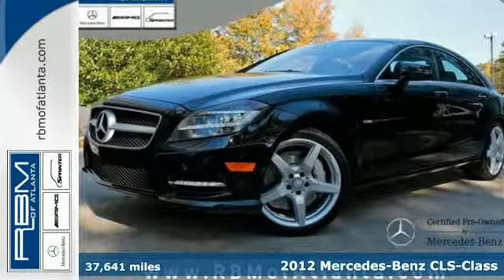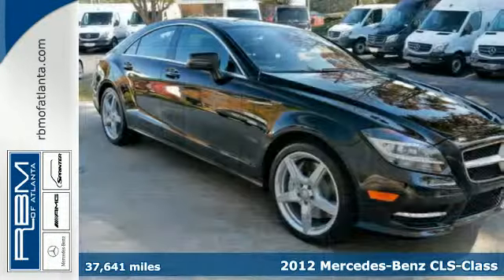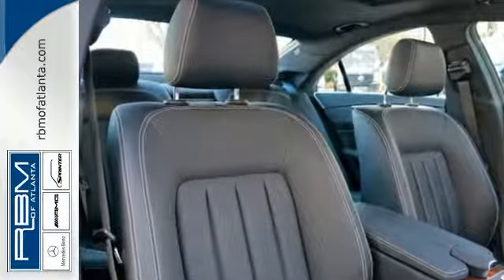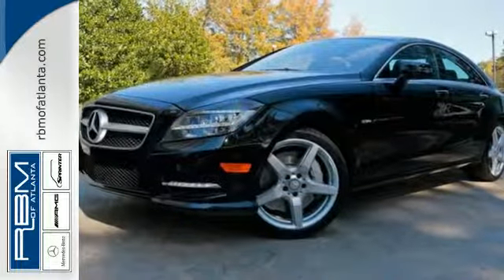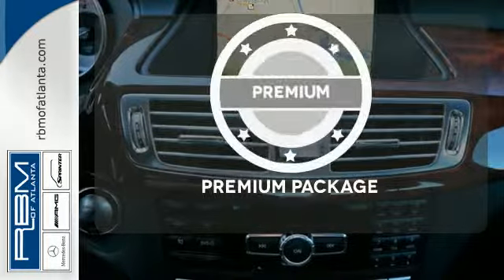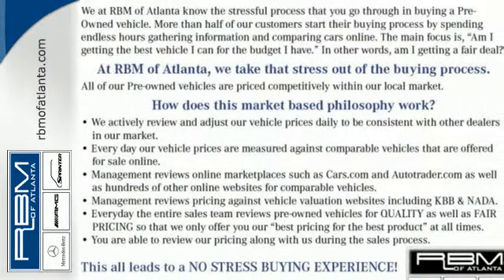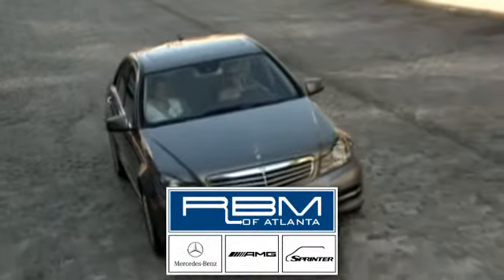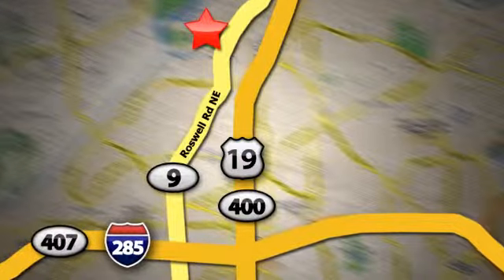2012 Mercedes-Benz CLS-Class Atlanta GA Marietta, GA U12048 - SOLD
Year: 2012
Make: Mercedes-Benz
Model: CLS-Class
Trim: CLS550
Engine: 8 Cyl. 4.6L
Transmission: Automatic
Color: Black
Interior: Black
Mileage: 37641
Stock #: U12048
VIN: WDDLJ7DB1CA028019
UNLIMITED MILEAGE WARRANTY. CERTIFIED, ONE OWNER, CLEAN CARFAX! COMAND SYSTEM WITH NAVIGATION AND VOICE CONTROL, P01 PREMIUM PACKAGE WITH FULL-LED HEADLAMPS, ADAPTIVE HIGHBEAM ASSIST, HEATED AND ACTIVE VENTILATED FRONT SEATS, KEYLESS-GO, ELECTRONIC TRUNK CLOSER, REARVIEW CAMERA, harman/kardon SOUND SYSTEM, IPOD/MP3 MEDIA INTERFACE, SIRIUSXM SATELLITE RADIO, AIRMATIC AIR SUSPENSION, POWER TILT/SLIDING SUNROOF, SPORT BODYSTYLING, HEATED WINDSHIELD WASHER SYSTEM, 18 5-SPOKE ALLOY WHEELS, PARKTRONIC WITH ACTIVE PARKING ASSIST, Night View Assist PLUS, REAR SPOILER, LANE TRACKING PACKAGE WITH LANE KEEPING ASSIST AND BLIND SPOT ASSIST,SPLIT FOLDING REAR SEATS, POWER REAR SUNSHADE, AND BURL WALNUT WOOD TRIM. RBM OF ATLANTA PEDIGREE VEHICLE, SOLD AND SERVICED HERE.

Address:
7640 Roswell Rd